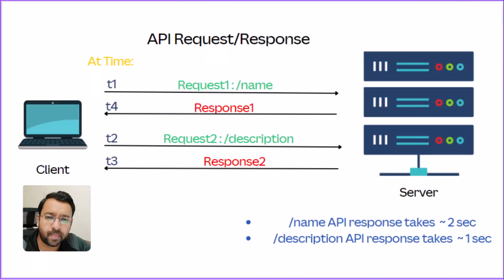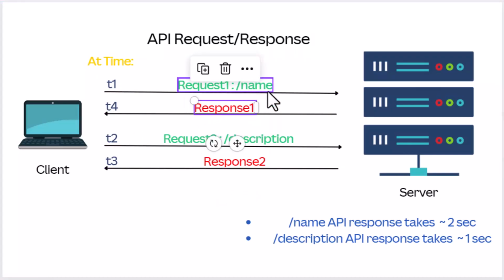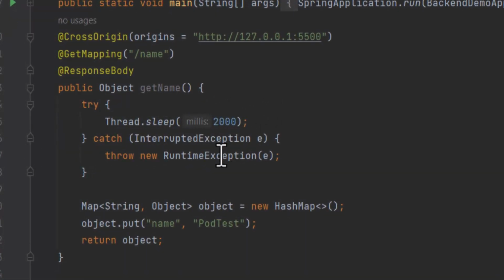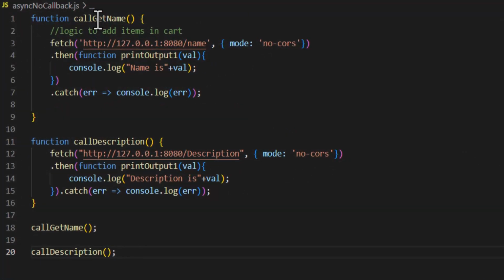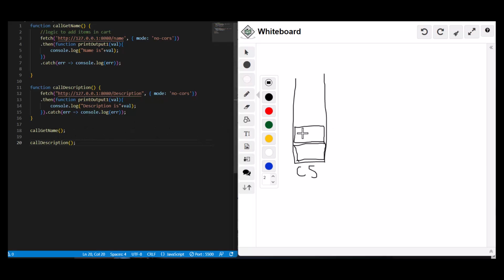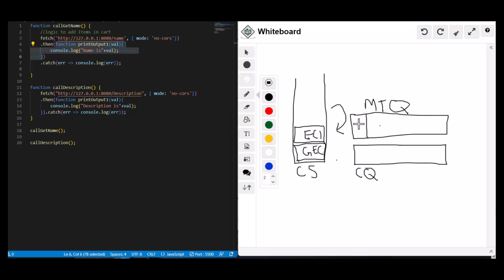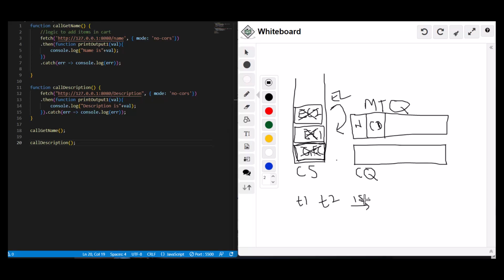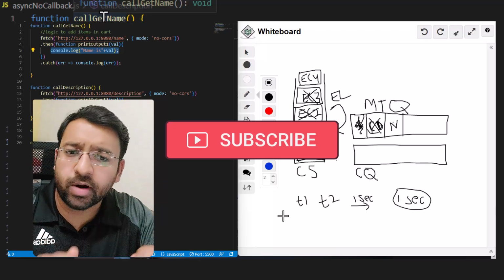JavaScript Asynchronous Behavior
I have explained with the help of practical example how JavaScript behaves for Async operations.
& How JS Engine internally works to handle them.
00:00 Introduction
00:25 Execution Workflow explanation
01:31 What is Async behavior?
02:47 Issues related to Async Behavior
03:14 Problems in Automation Script Execution
04:13 Backend Demo Application explanation
06:54 Invoking async API's using JavaScript
09:10 Output Analysis
09:35 Deep dive into JavaScript  Engine Internals
16:52 Topics I will cover in next video